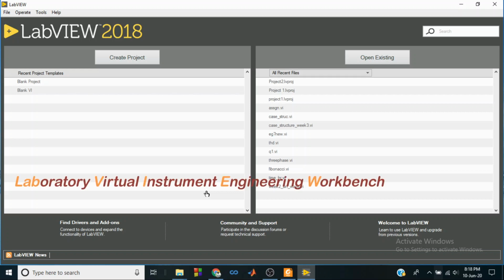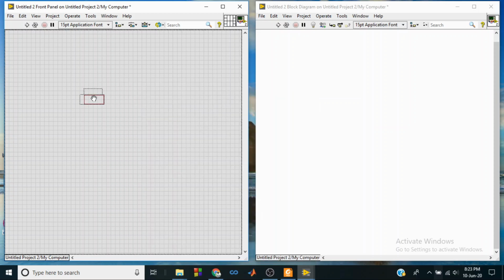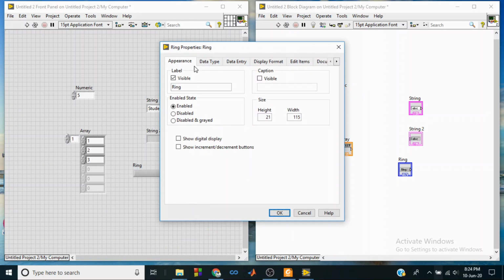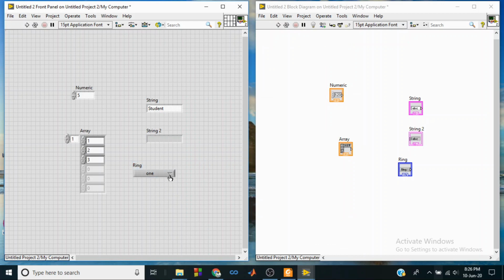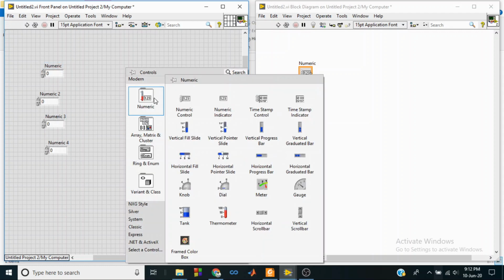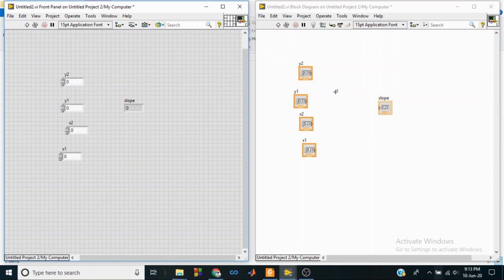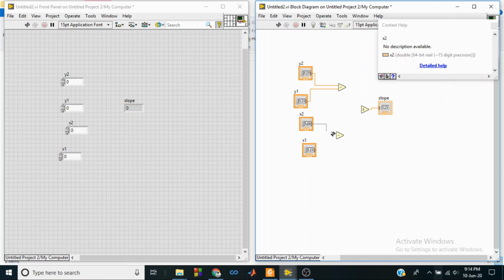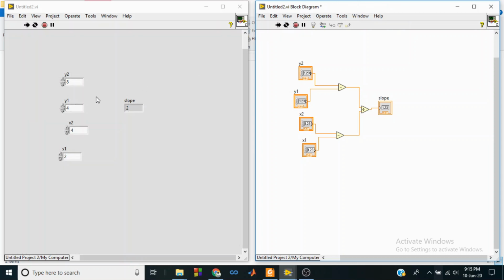LabVIEW Introduction and Examples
Here I explain how to use the front panel and block diagram of LabVIEW, how to add controls and indicators using control pallette in front panel and how to add blocks in block diagram using functions pallette. I also show how to wire up the circuit using an example.